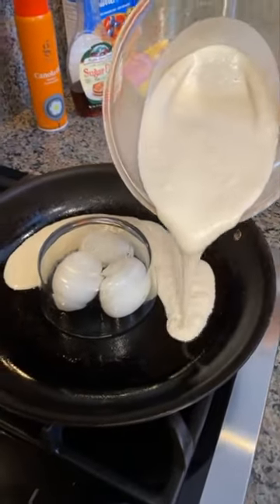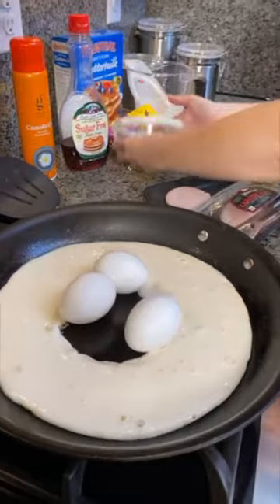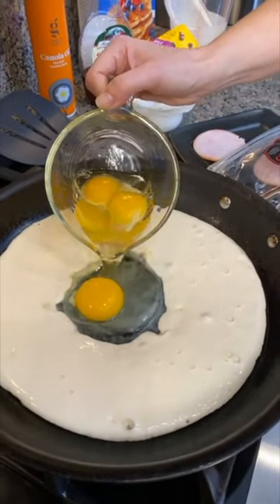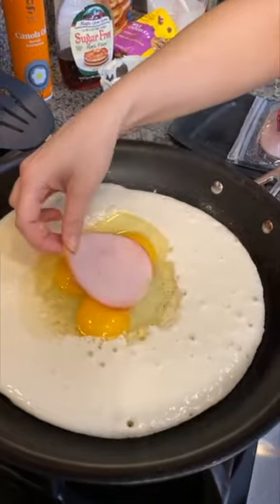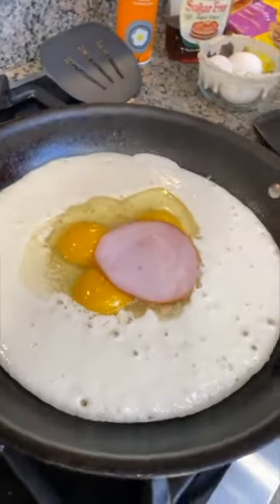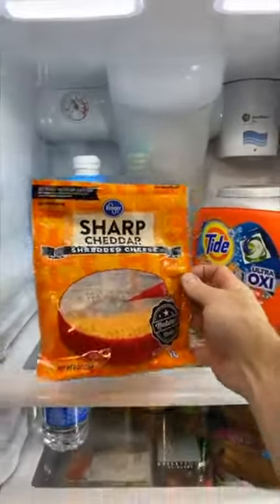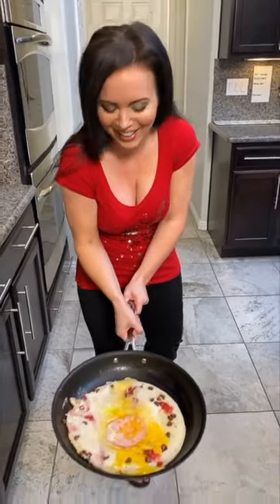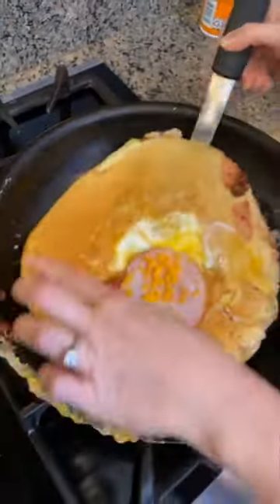Delicious one-pan breakfast 😋